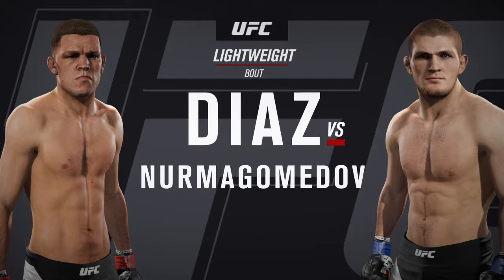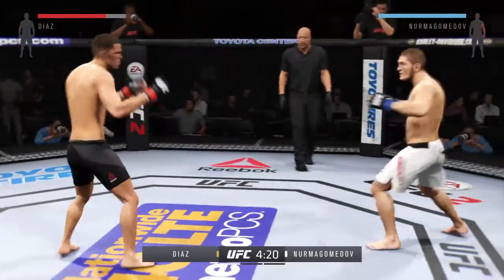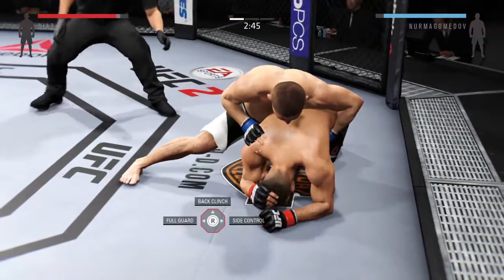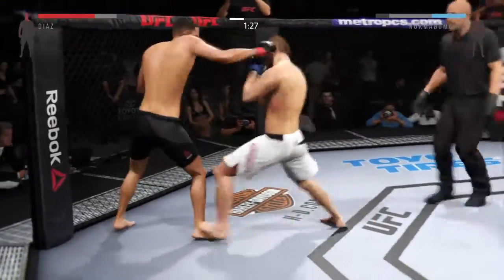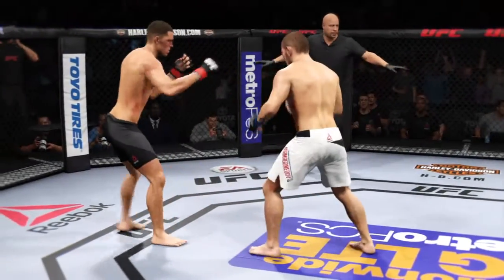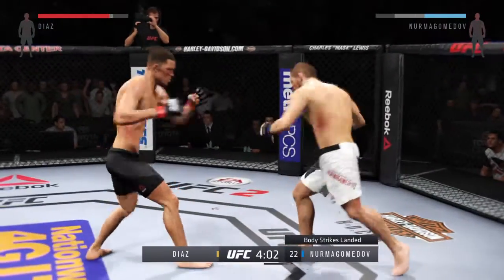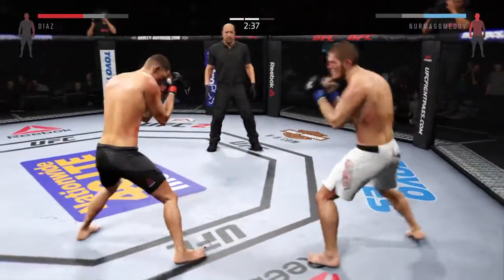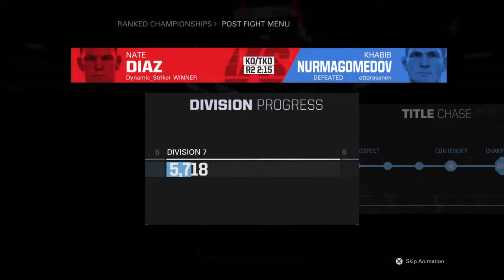Nate Diaz vs. Khabib Nurmagomedov - EA SPORTS™ UFC® 2_2017